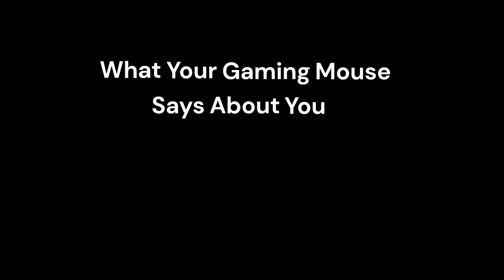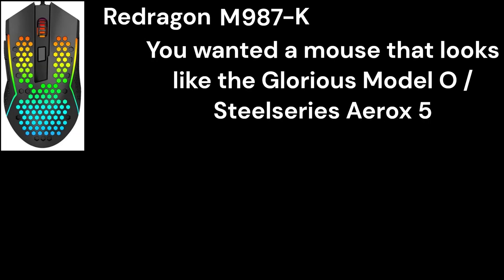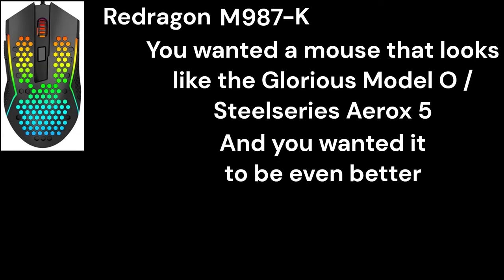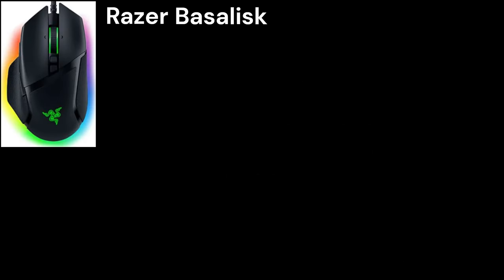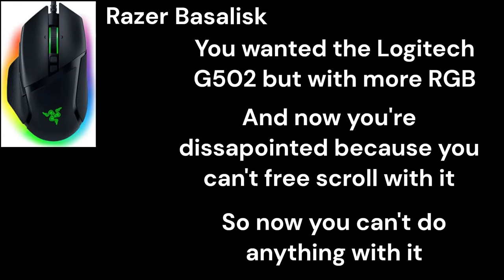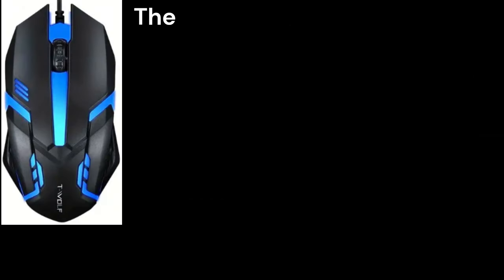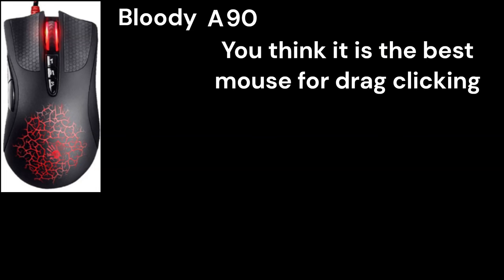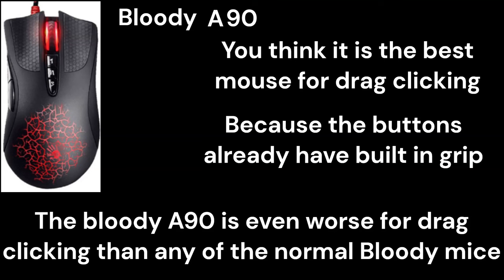What Your Gaming Mouse Says About You 4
Each and every mouse is different and can tell something about YOUR personality. What is YOUR mouse?

LIKE AND
For a part 5 and more.

Extra Tags just ingore.